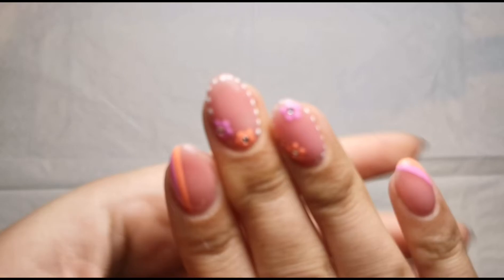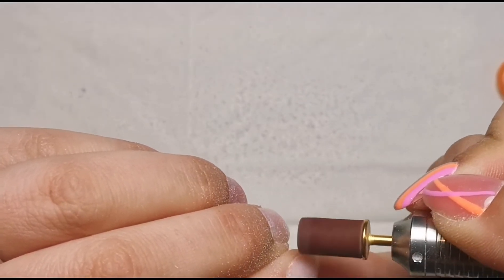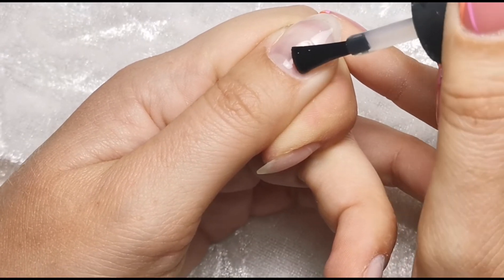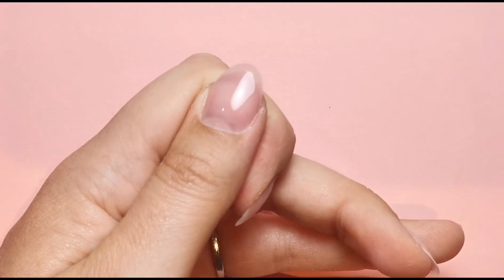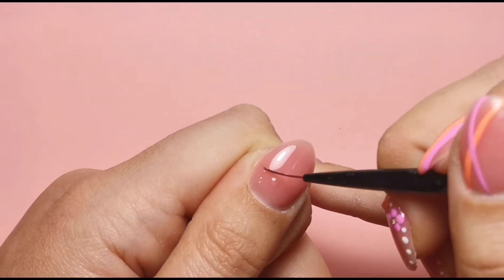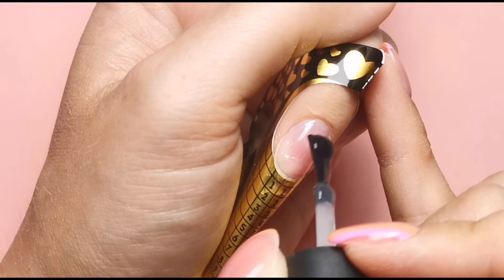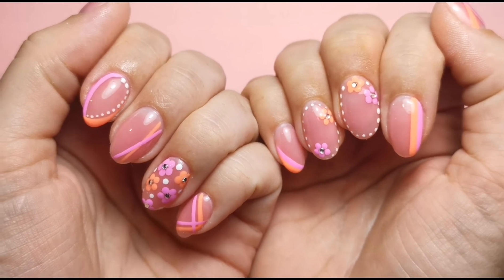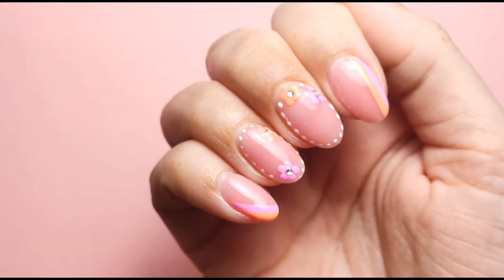WATCH ME WORK: Doing My Holiday Nails! Debulk, Prep, Builder Gel Overlay and Design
Hi Everyone,

In this video I am showing you how I did my holiday nails from start to finish.

Instagram.com/tiasbeauty_uk

Instagram.com/sparklesuppliesuk

Instagram.com/the_wax_fairy

Training Instagram: Instagram.com/beautymatters_bethtraining